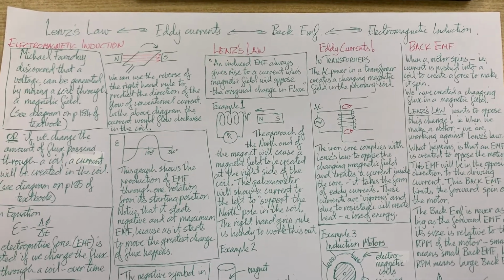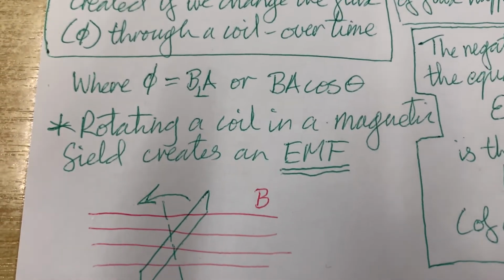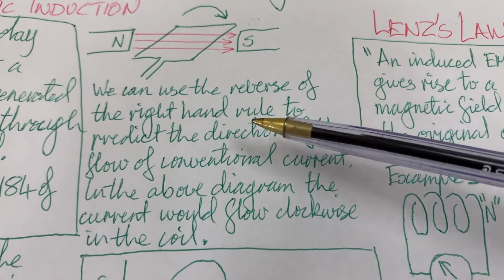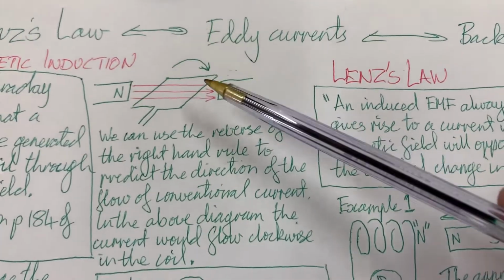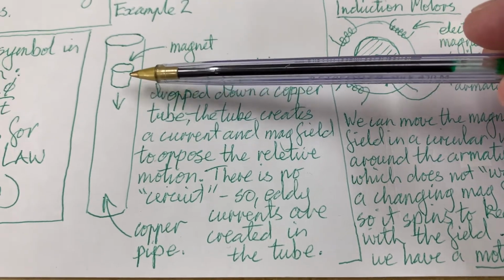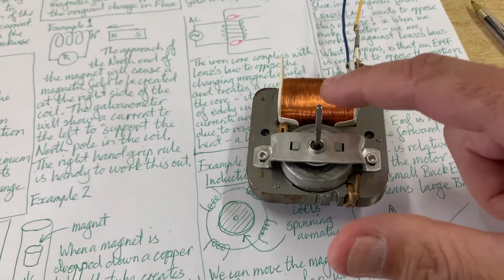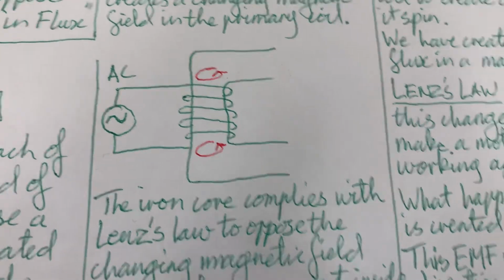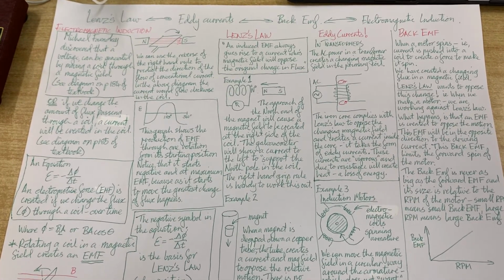Induction Video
This video is intended to explain the connection of electromagnetic Induction to Lenz's law, to back EMF and eddy currents for the NSW HSC Physics course.